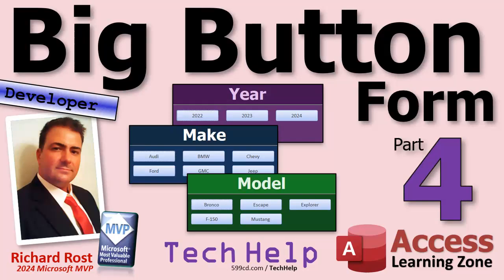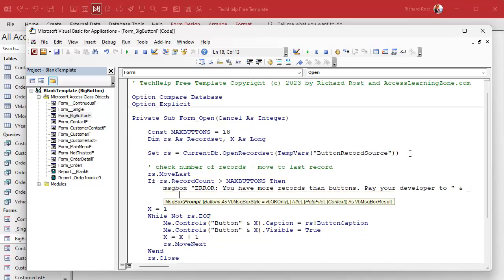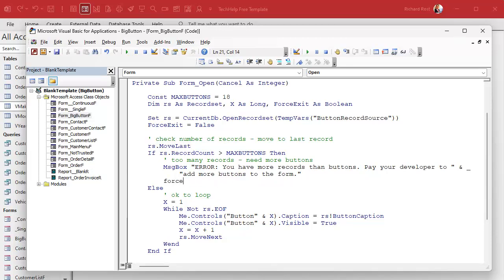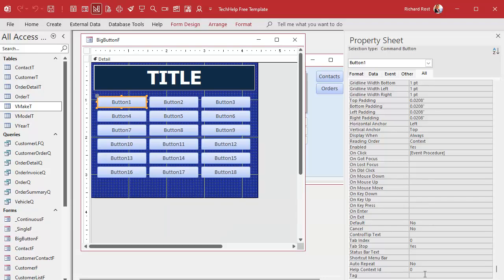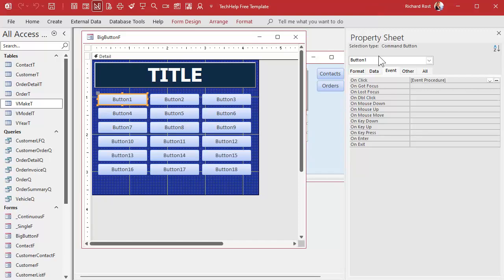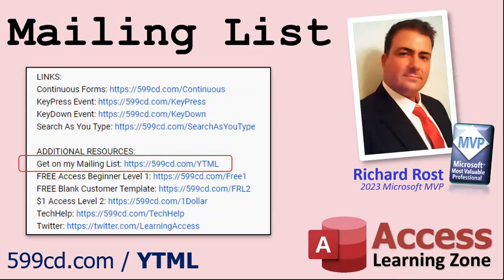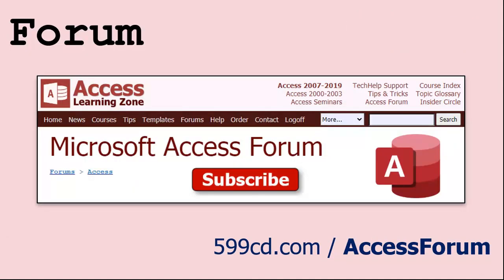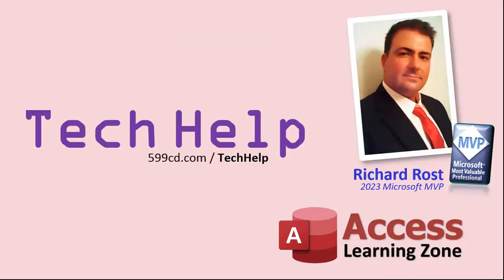Dynamic Forms with Big Buttons for Data Entry in Microsoft Access, Part 4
In this Microsoft Access tutorial, we will learn how to handle scenarios with more than 18 buttons in data entry forms, set up button event handlers using a constant for maximum buttons, check record counts, and utilize the tag property of controls to store IDs. This is part 4.